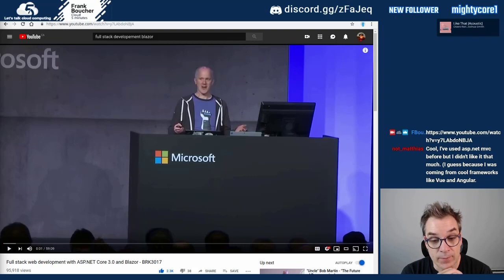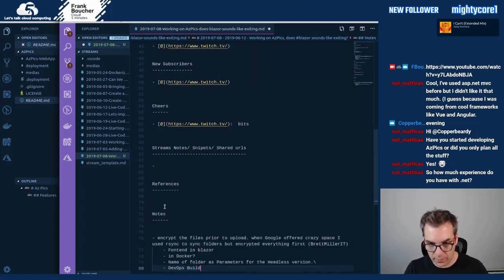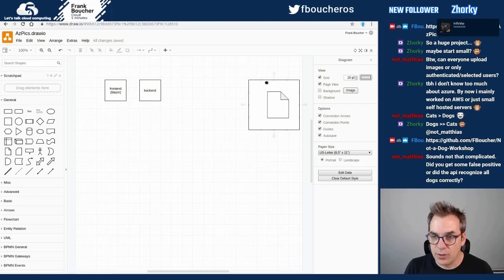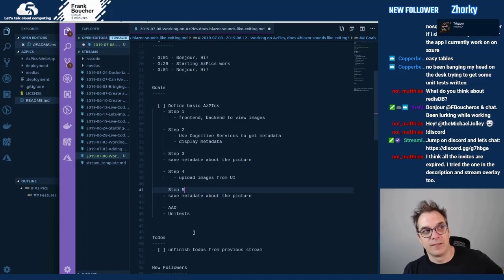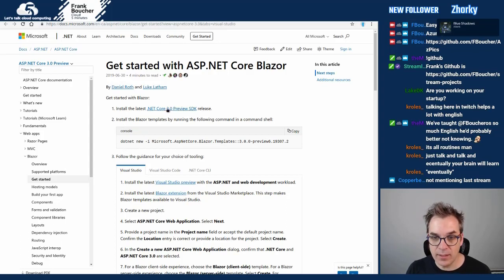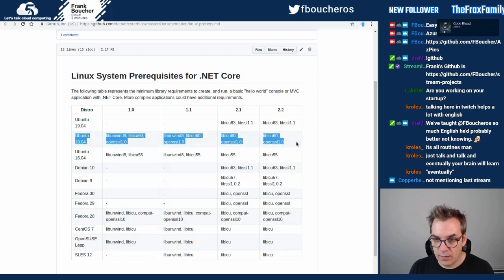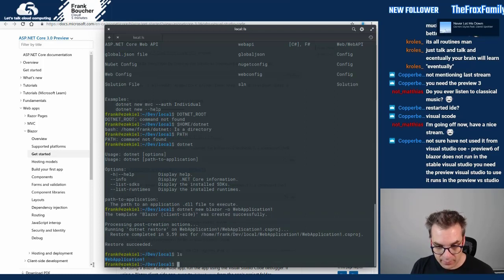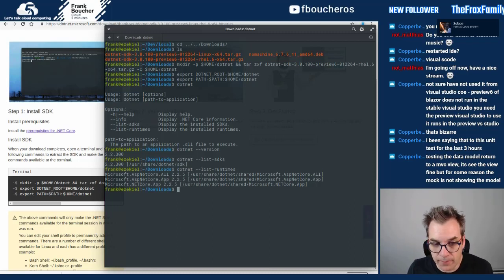2019-07-08 (VOD) Starting working on Az Pics Does Blazor sound like a good idea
In this session, Frank is back on Linux! He is planning the AzPics project work. Try to do a simple "hello word" Blazor app... but things won't work as expected...

- 0:01:00 - Bonjour, Hi!
- 0:21:00 - Starting AzPics work
- 1:09:00 - Starting Hello word in blazor

- Camtasia 2018
- Fujifilm X-T2
- Blue Snowball